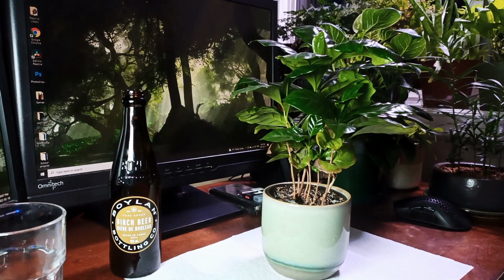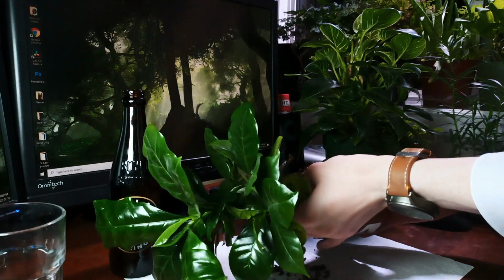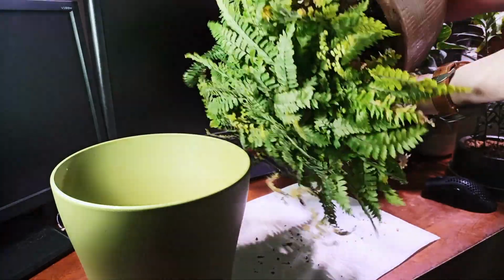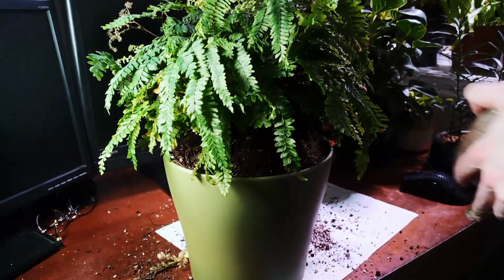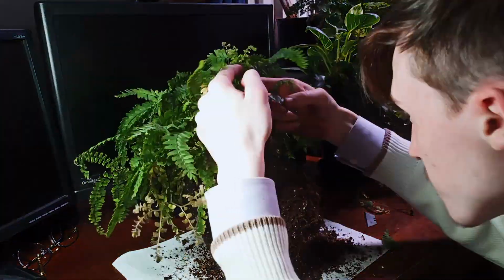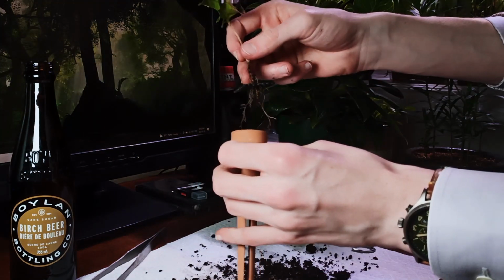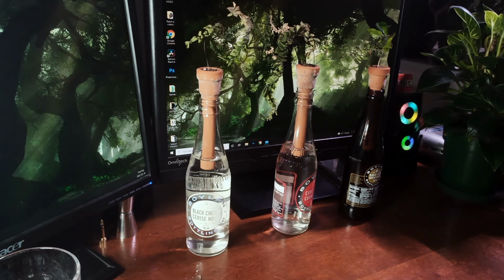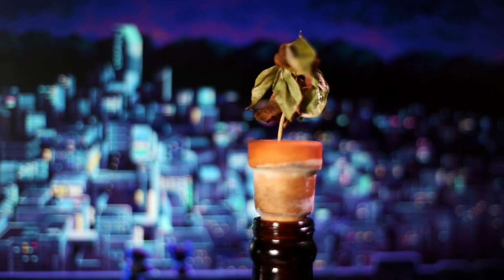Bottle Pot Experiment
A video long in the making, testing these bottle style pots to so how they do long term, and how effective they are to use.

Alto sax, Jonas; Guitar, Elijah; Bass, Mike; Drums, Dylan

0:00 intro
1:35 Sanding
2:00 Coffee plant
2:35 Maidenhair Fern
3:56 Setup
5:05 Update & Overview
7:12 Outro